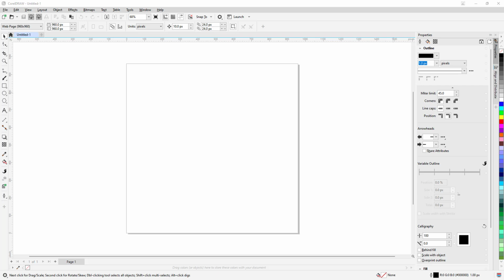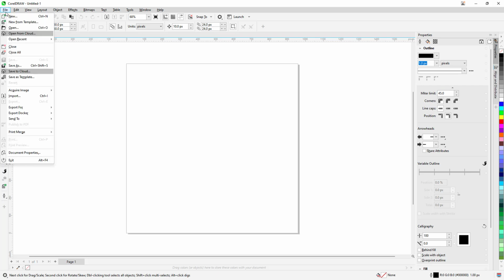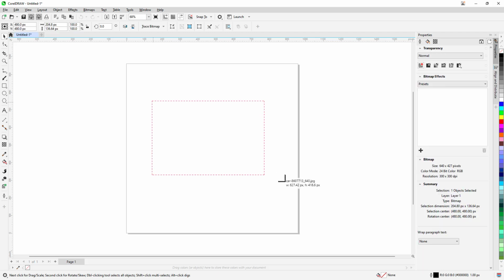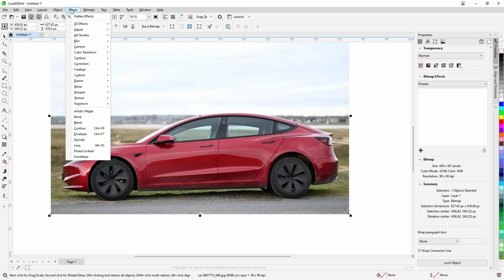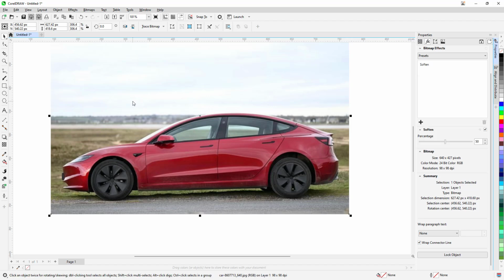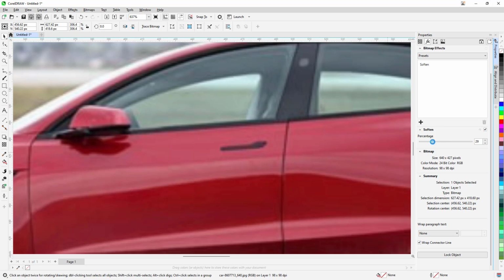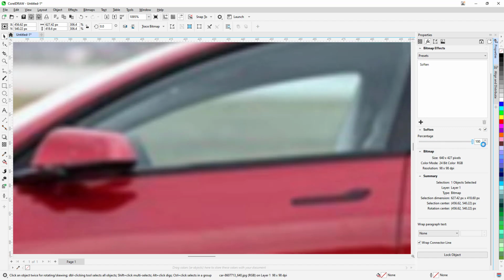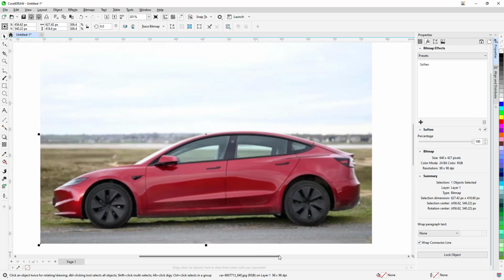Corel Draw - Lesson 128 - Soften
In this tutorial, we will be discussing about Soften in Corel Draw